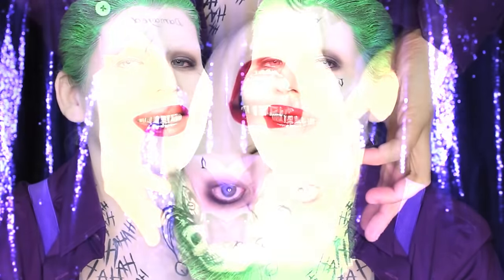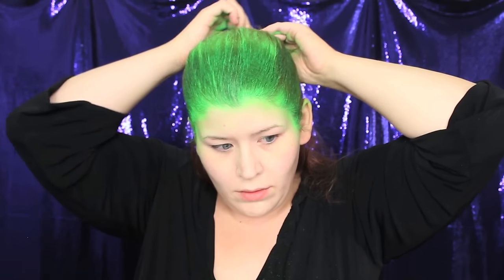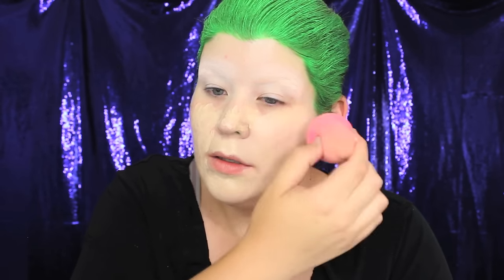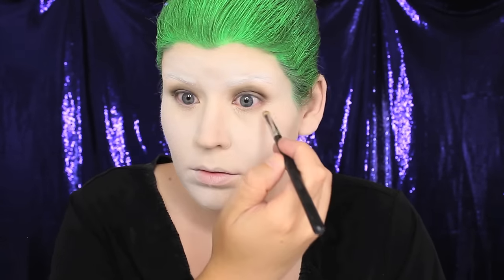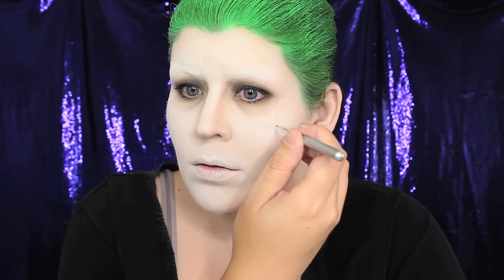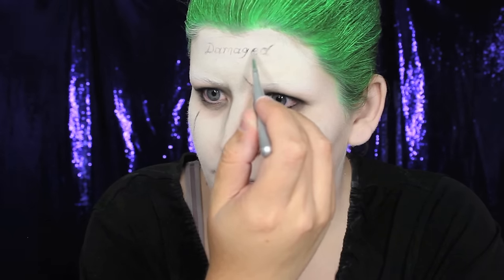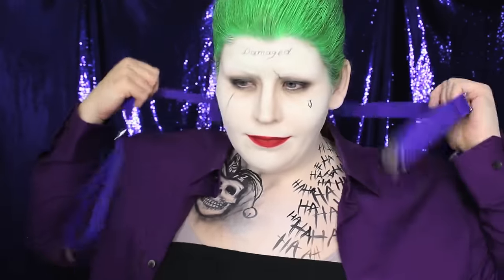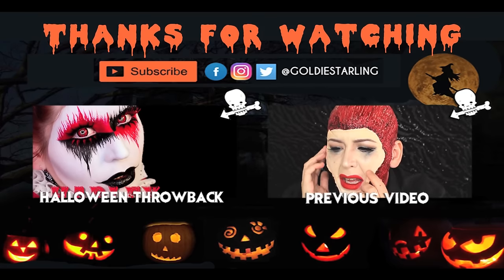HALLOWEEN MAKEUP TUTORIAL 4: Jared Leto's Joker From Suicide Squad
In today's Halloween tutorial I'm going to go over how to transform yourself into Jared Leto's Joker from Suicide Squad using makeup. I will be releasing three more Joker tutorials in the coming weeks because I think a group of Jokers would be an awesome Halloween group costume. See you tomorrow with a new video!

I want to see your work!!! For a chance to be featured on my Instagram tag your makeups with goldieween

Products:
Jerome Russell Green Hair Color Spray
Urban Decay Naked Skin Foundation
European Body Art Endura Airbrush Paint in White
Makeup Forever Aqua XL Pencil in M10
Makeup Forever Artist Rouge Lipstick in M500

Club 2001 and East West Dance Off